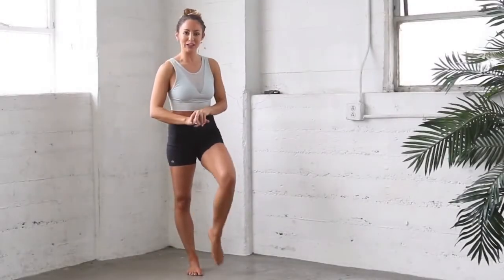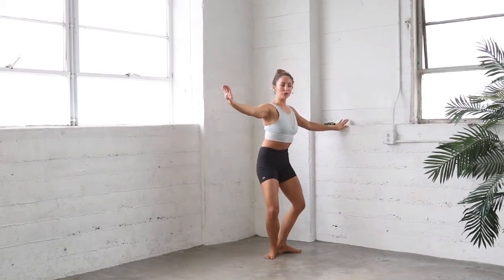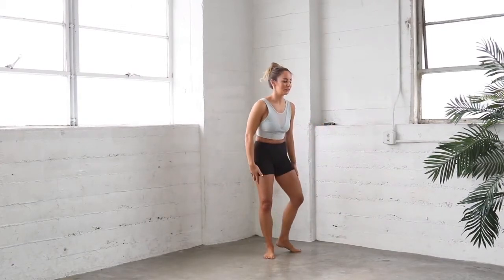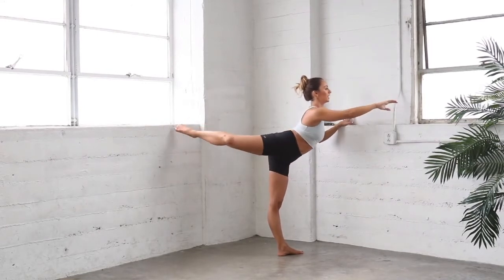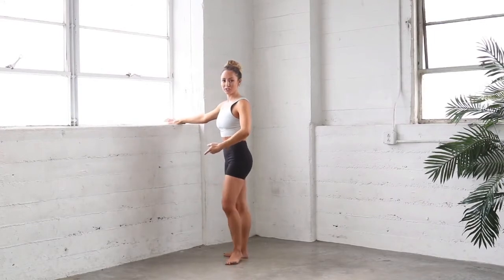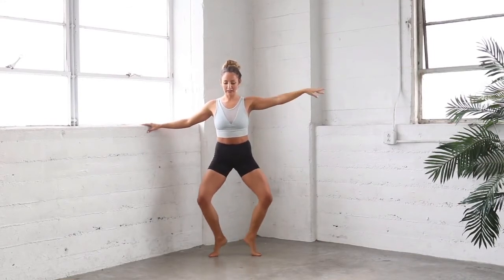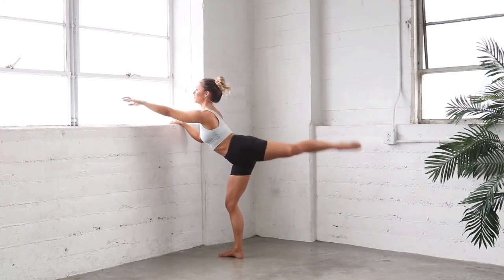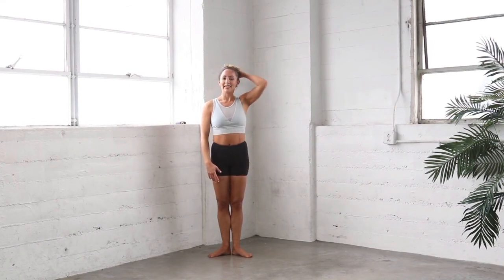WORKOUT BUTT AND THIGH || BARRE WORKOUT AT HOME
Do this fun Barre Workout video to slim and
strengthen your outer hips, glutes, and thighs. This video will make you feel like a strong. You can do it! No equipment is needed for this. Barre workout at home is very simple.